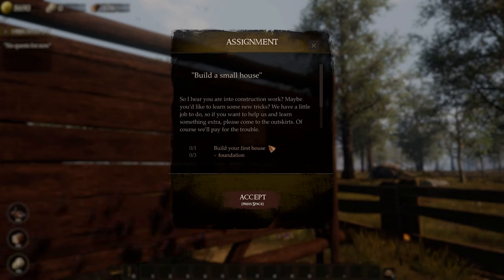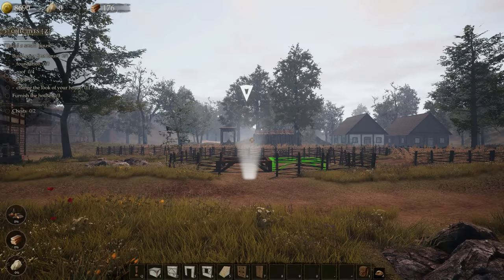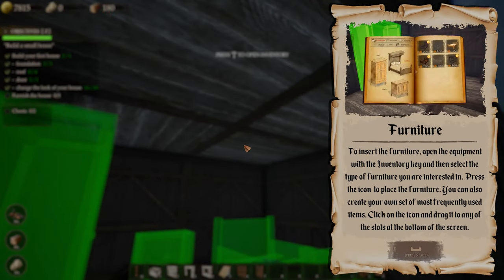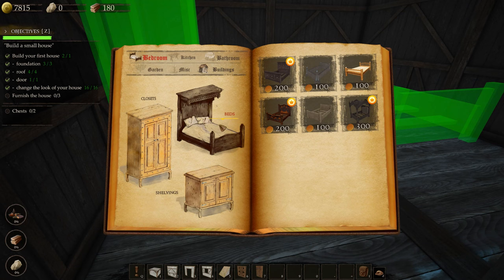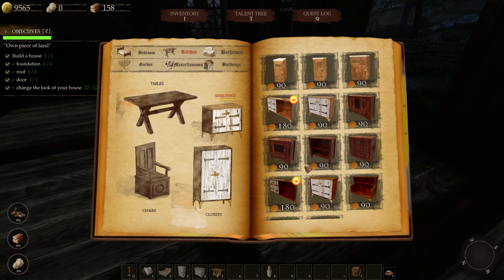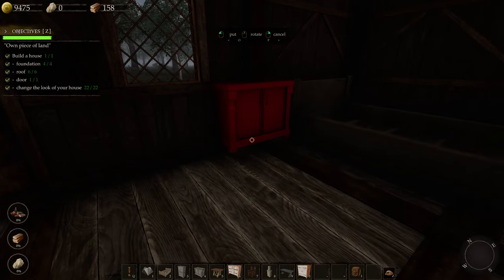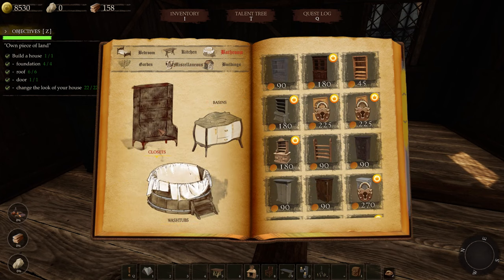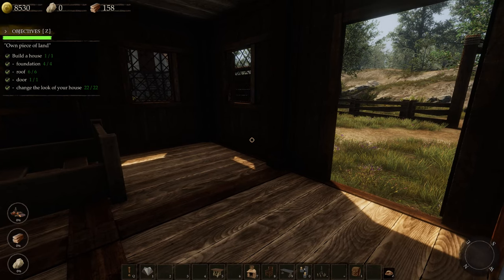House Building Castle Flipper part 2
Boudicca makes her first house with hilarious results.

Pocko (paw-ko) the loco ferret channel art by Allison "Foxy" Hanko